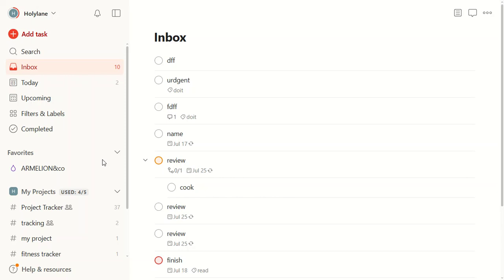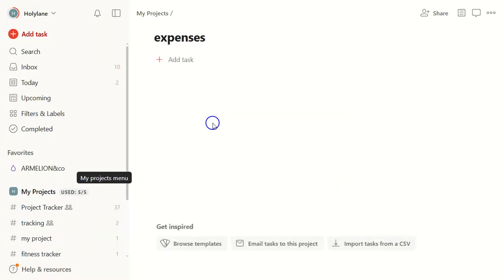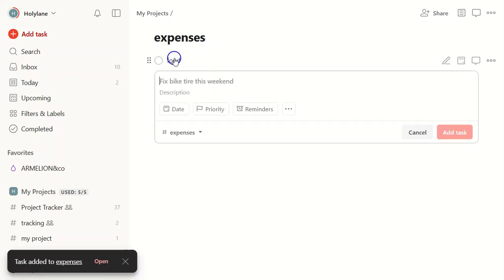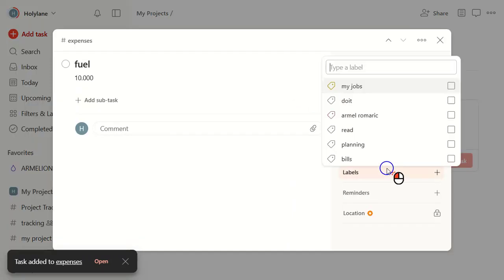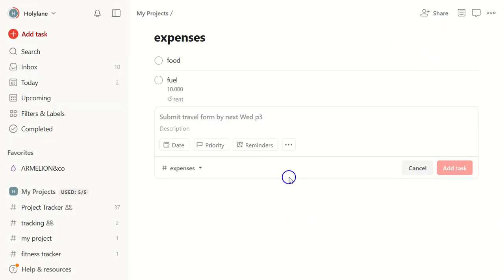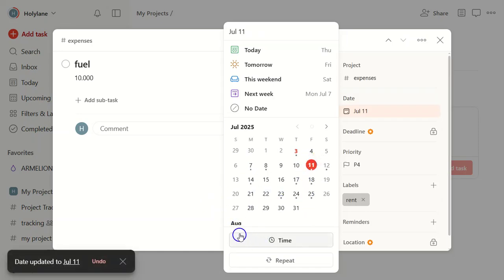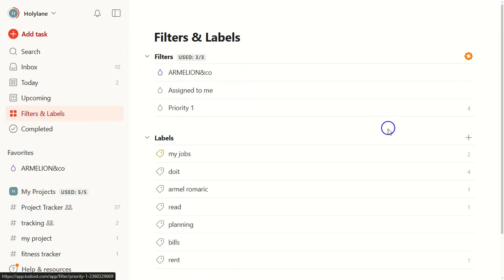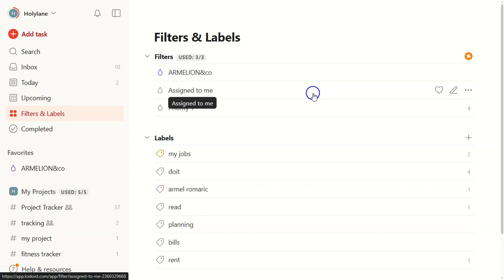How To Use TODOIST To Track Expenses (Complete 2025 Guide)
Welcome to this comprehensive How To Use TODOIST To Track Expenses (Complete 2025 Guide) tutorial! In this detailed guide, I'll walk you through everything you need to know about How To Use TODOIST To Track Expenses (Complete 2025 Guide).

 What You'll Learn in This How To Use TODOIST To Track Expenses (Complete 2025 Guide) Tutorial:
• Complete step-by-step instructions for How To Use TODOIST To Track Expenses (Complete 2025 Guide)

Whether you're a complete beginner or looking to improve your skills, this How To Use TODOIST To Track Expenses (Complete 2025 Guide) tutorial covers everything from basic concepts to advanced strategies. I've designed this guide to be easy to follow, practical, and immediately actionable.

 Why This How To Use TODOIST To Track Expenses (Complete 2025 Guide) Tutorial is Different:

 Perfect for:
• Beginners who want to learn How To Use TODOIST To Track Expenses (Complete 2025 Guide) from scratch

Questions? Drop them in the comments below! I read every comment and try to respond to as many as possible.

• Share with anyone who might benefit from learning How To Use TODOIST To Track Expenses (Complete 2025 Guide)